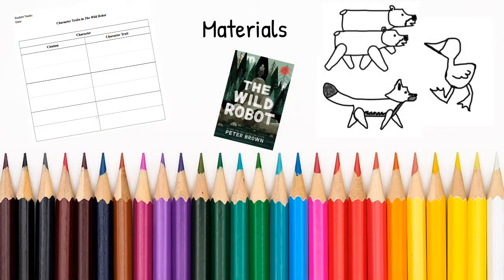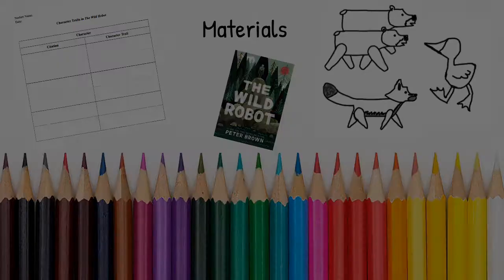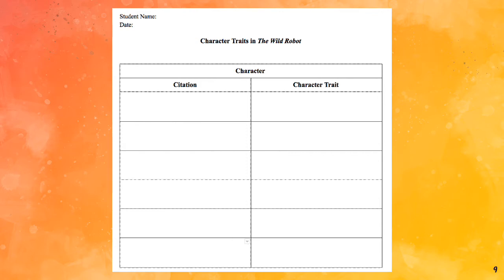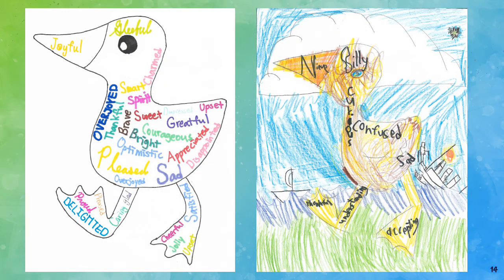AI 5thCarDev56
This is Art Integration in Action. In this lesson, I describe how to integrate art into a 5th or 6th grade English Language Arts lesson about character development.